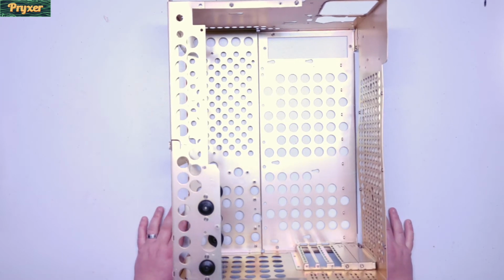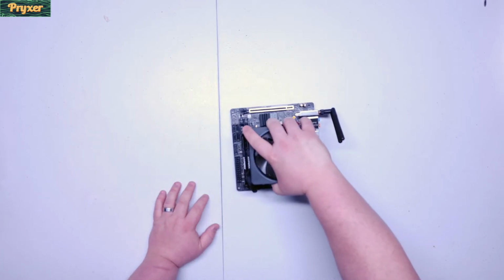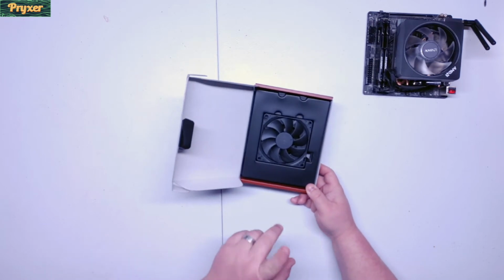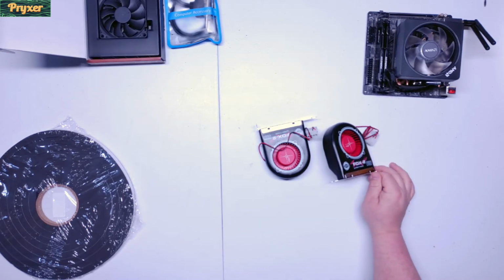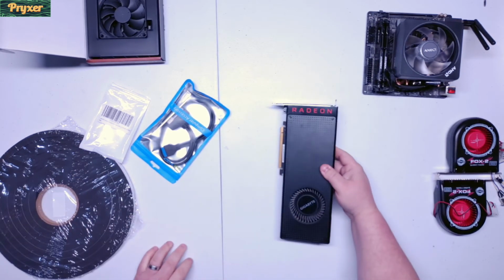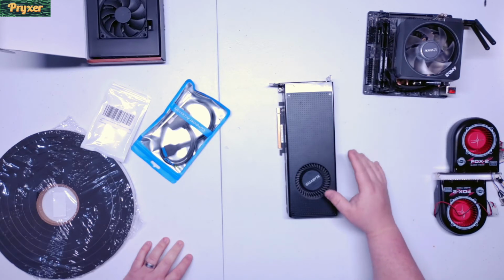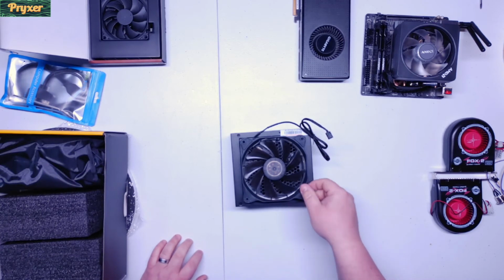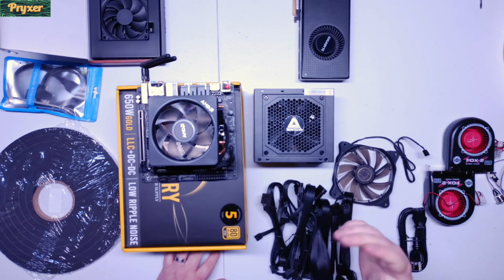Custom Sleeper Gaming PC! Ep 2 - Parts! Parts! Parts!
Episode 2 of this Modding adventure. Our 1980's Compaq Portable is nice and torn apart, Parts are rolling in at a rapid pace, and now it's time to test some of our more sketchy parts out and make sure this project can stay on the rails!

Follow me on the gram because my wife yells at me and tells me that Instagram is useful so I post pics of stuff I'm working on there.

and Twitch.tv/Pryxer 7am EST for who knows what kind of shenanigans

Huge selection at an affordable monthly fee